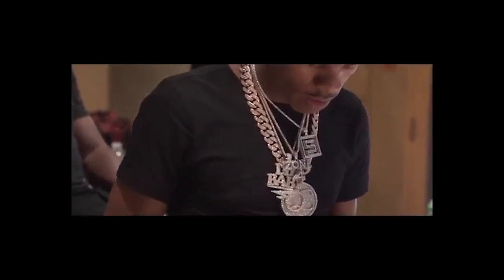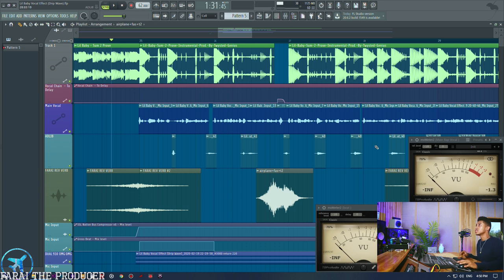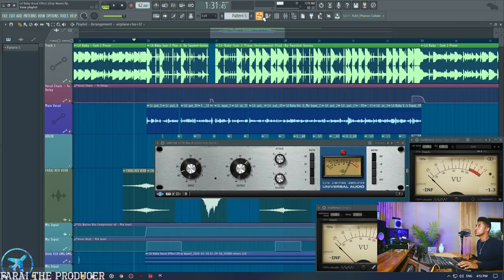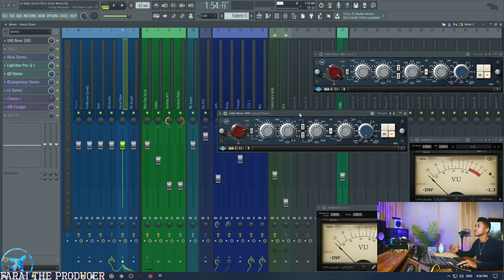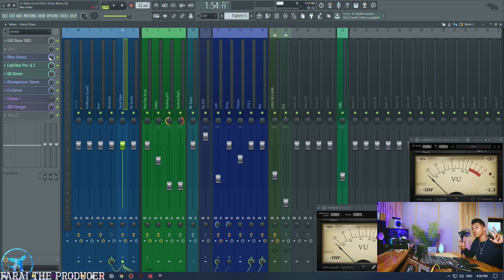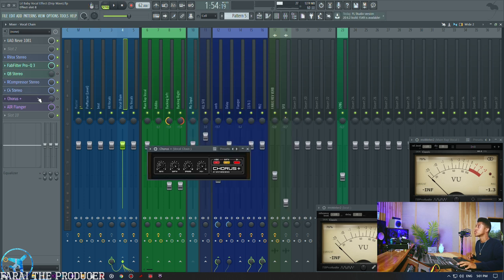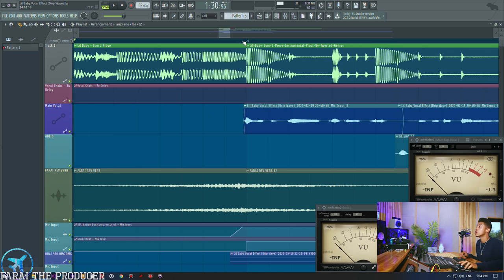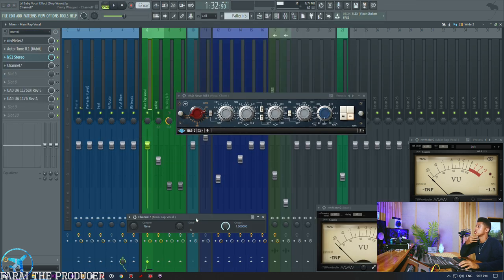How To Mix Rap Vocals Like A Pro 🍀 (Like Lil Baby, Gunna) ⚡🌊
Links⚡

Vocal Courses For Studio🍀

Extra Links🌊